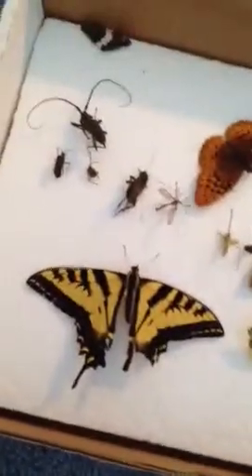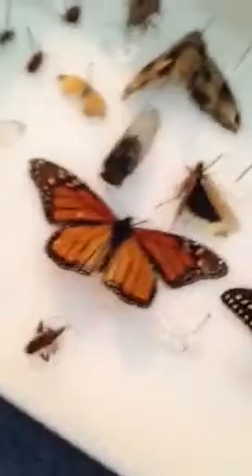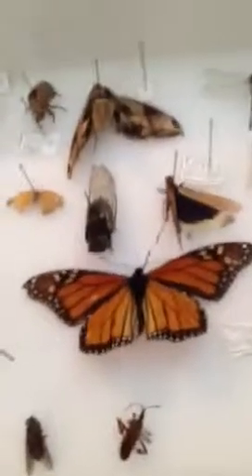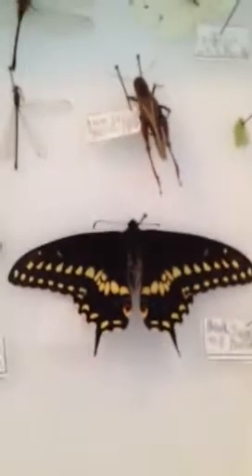How to make an insect collection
This is a quick video on how to start a bug collection. Trust me, you don't catch a mantis or monarch in a day. It takes determination and skill to get a good collection. By the way, you actually use ethyl acetate in the jar to kill.